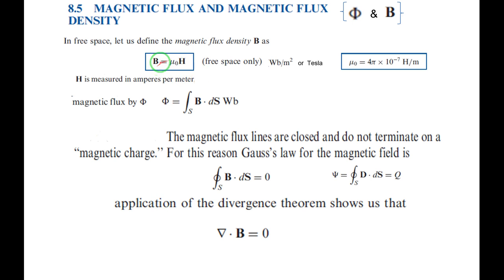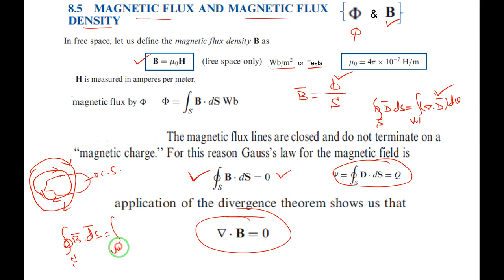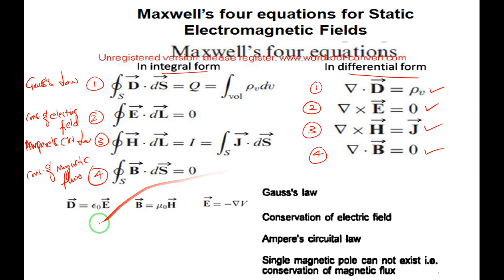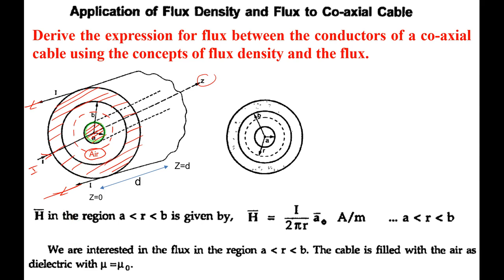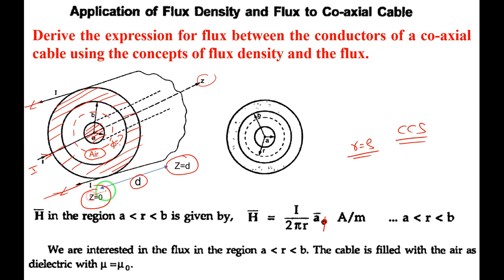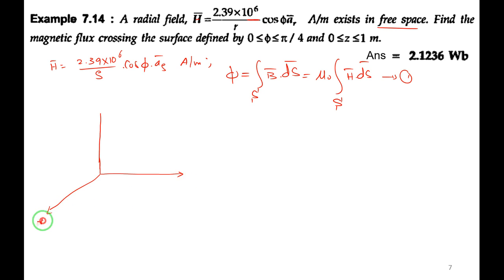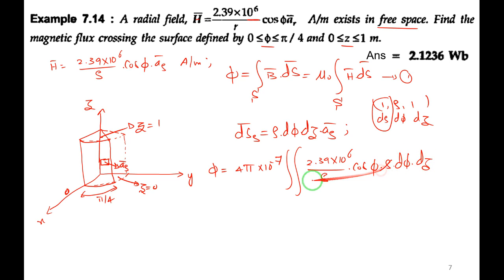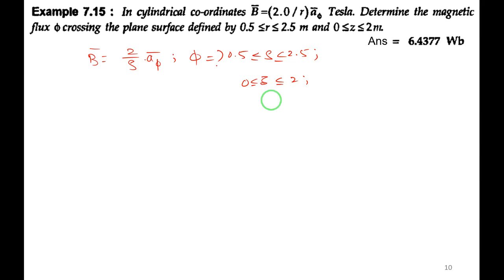Lecture47 The Steady Magnetic Field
Magnetic Flux and Magnetic Flux Density; Maxwell’s Equations for Static Electromagnetic Fields; Application of Flux Density and Flux to Co-axial Cable; Numerical;